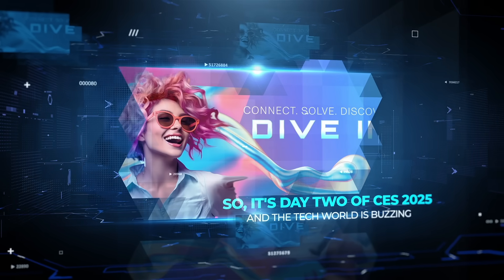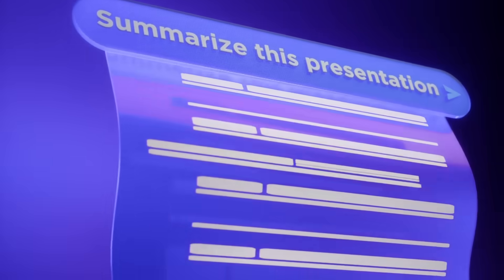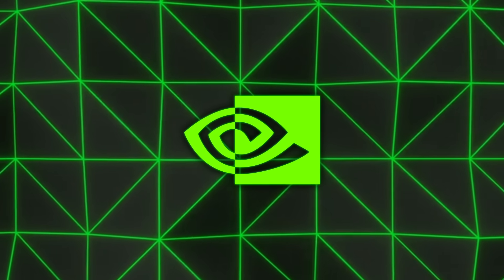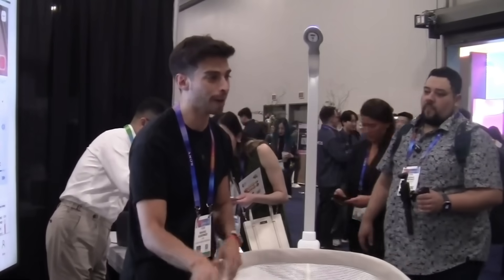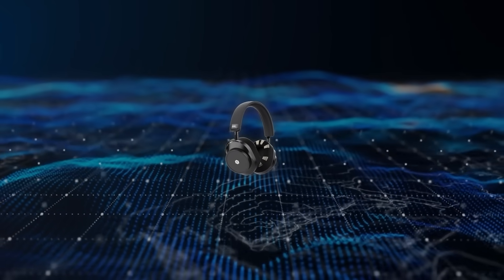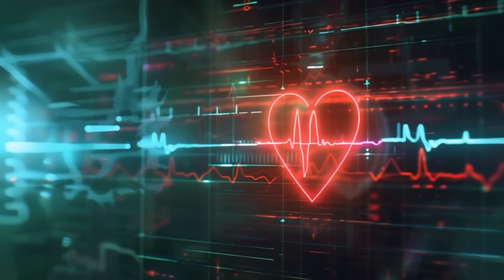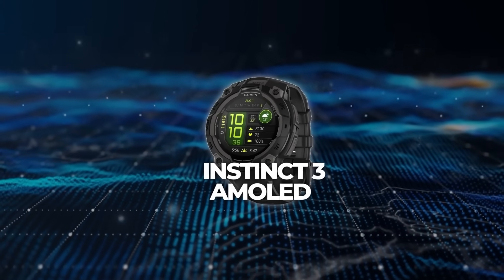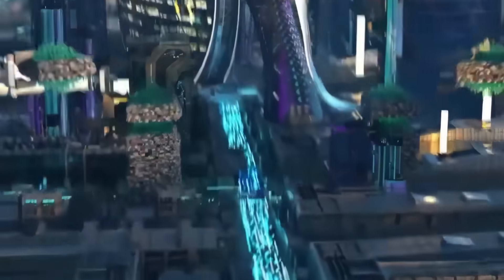The Shocking AI Reveals That Stunned CES 2025 (DAY 2)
CES 2025 Day 2 showcased cutting-edge innovations, from Samsung's stretchable Micro LED display to SwitchBot's AI-powered household robot and BMW's intelligent panoramic iDrive system. Major tech brands, including Sony, Lenovo, and Panasonic, revealed groundbreaking AI-based products, while autonomous vehicles, smart wearables, and advanced robotics stole the spotlight. AI's role in transforming daily life was evident across categories like gaming, fitness, home automation, and transportation.

*Key Topics:*
- AI-powered innovations, including SwitchBot's household robot and BMW's intelligent panoramic iDrive system
- Stretchable Micro LED displays, rollable PCs, and brainwave-sensing wearables
- The rise of smart cribs, autonomous vehicles, and AI-driven consumer tech at CES 2025

- How AI-driven household robots and smart displays are reshaping home automation and entertainment
- The impact of wearable tech and neural interfaces on personalized health and productivity
- Why CES 2025 highlights a shift toward smarter, adaptive tech across industries

This video covers CES 2025’s standout AI innovations, from Samsung’s stretchable screens to humanoid robots, showing how these technologies are redefining gaming, transportation, and daily life.